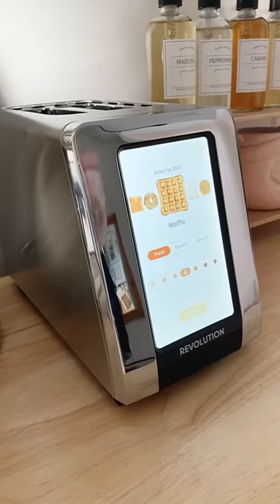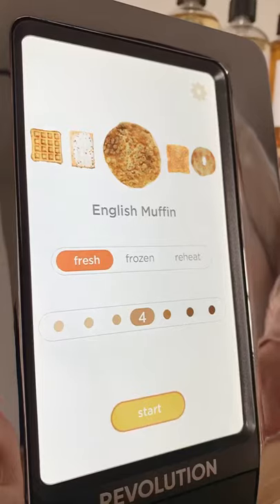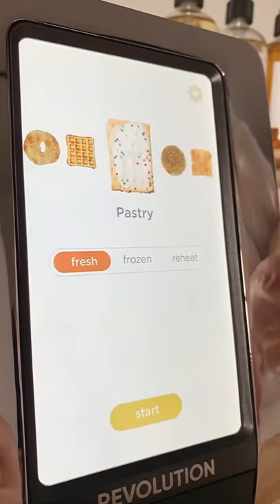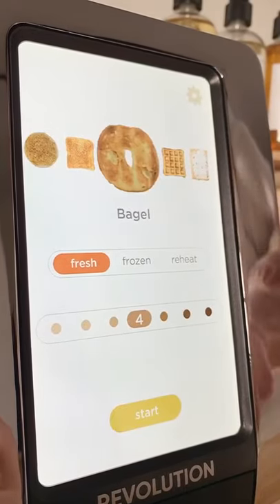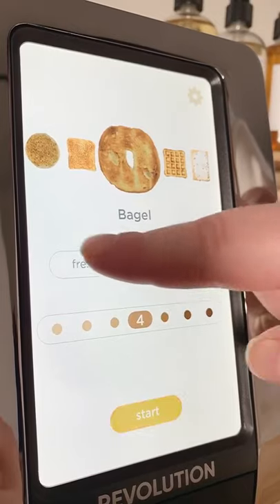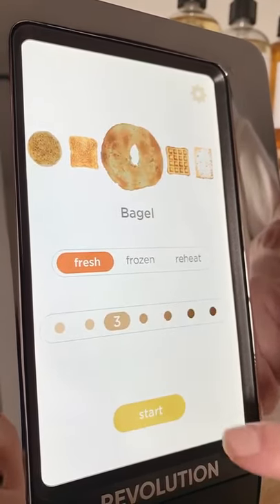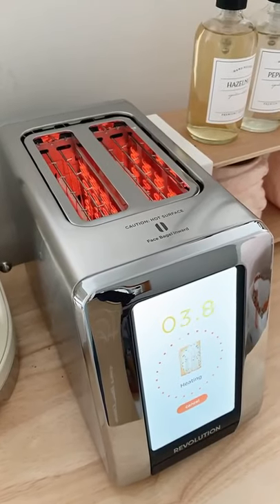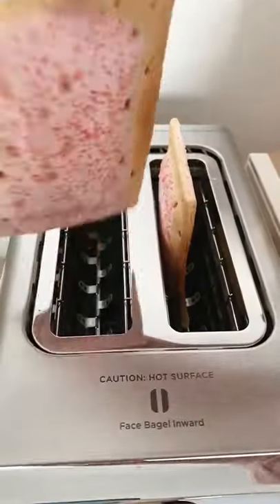Smartest toaster ever | amazon favorites